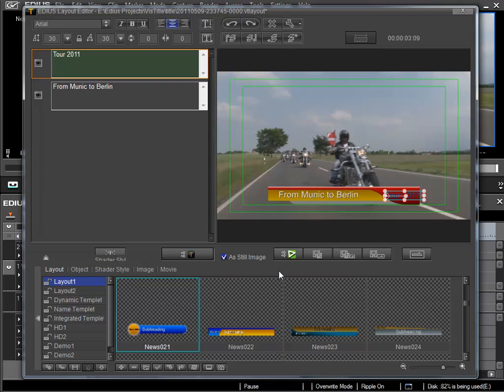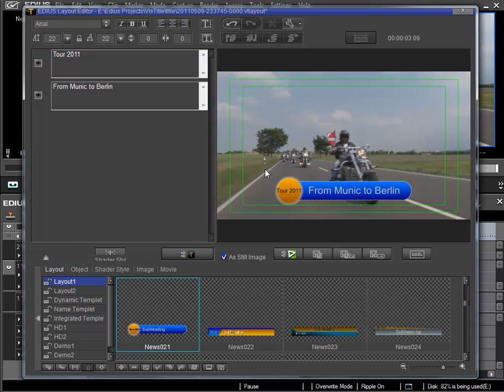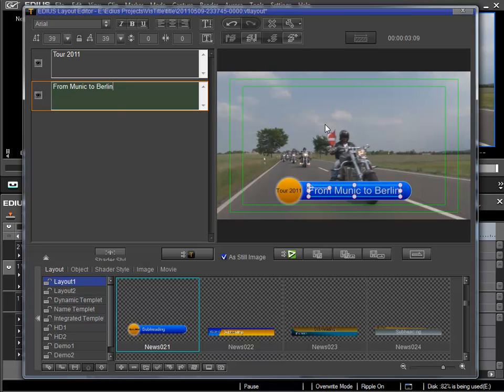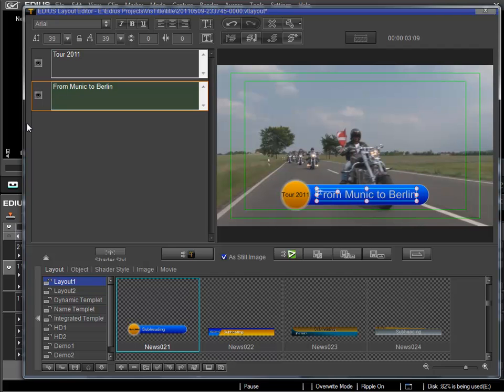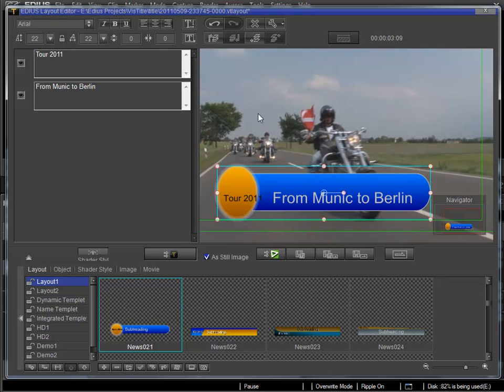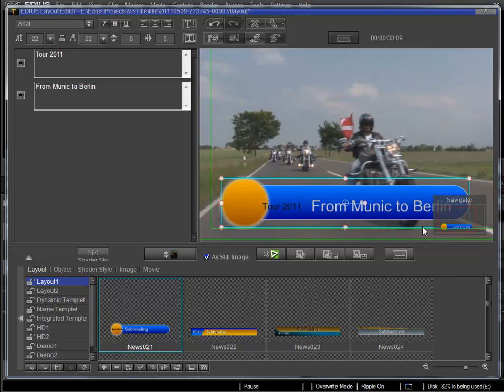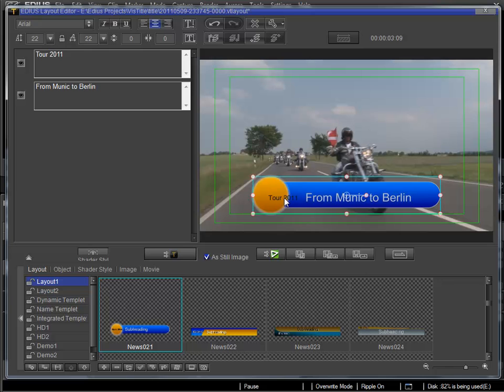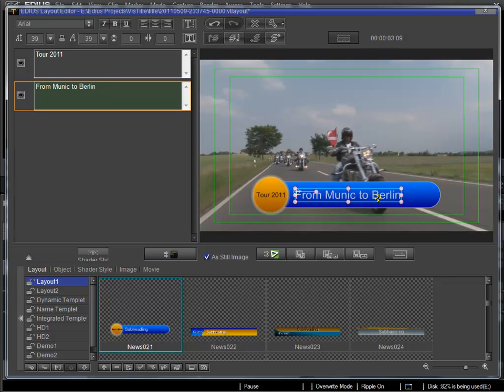164. Adjusting Template Layout.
Easy adjustment of existing layouts.